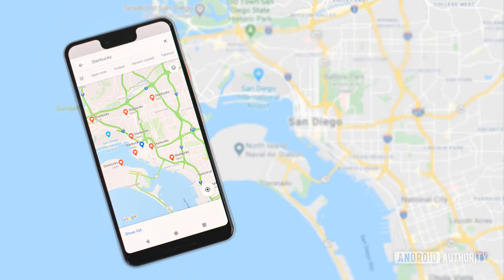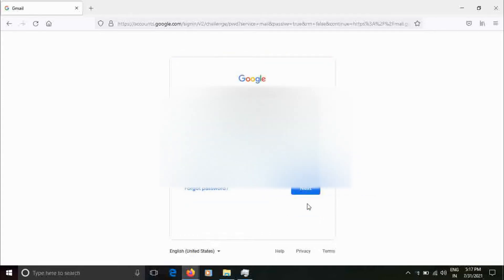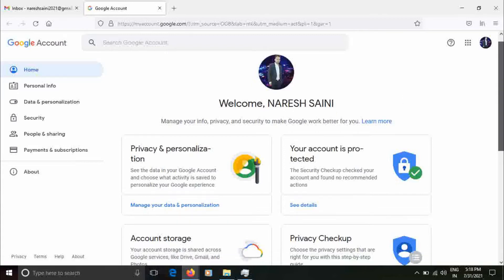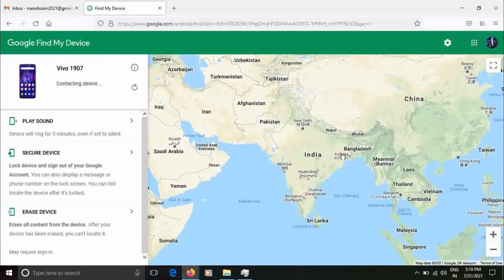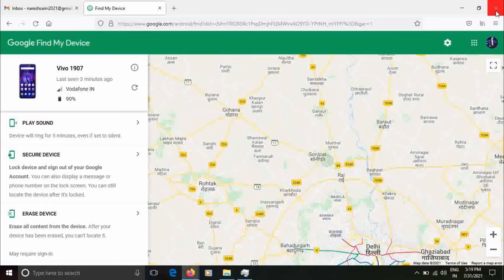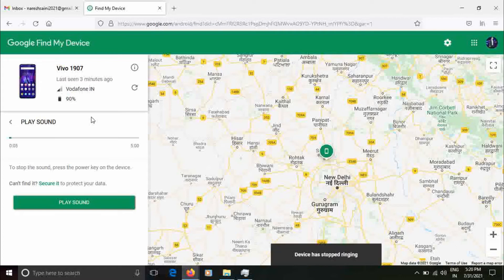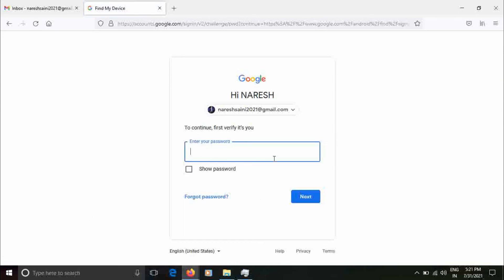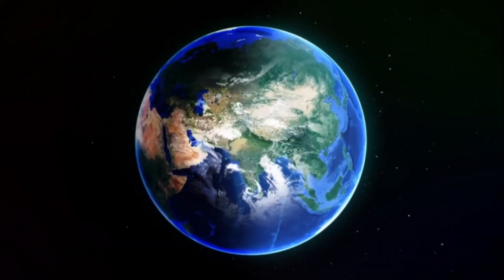Mobile phone track kaise kare ! How to track mobile location ! Find Mobile Number Location google !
Maine aapko gmail ki security ke bare me bhi btaya hai jha se aap check kar sakte ho ki kahi aapki Email id kisi aur device me login to nahi hai kyoki gmail se bhi location ka pta chal jata hai
baki Aap finde My device app se bhi pta lga sakte ho.How To Trace Mobile Number Using Gps)

The purpose of this video is education only. It is explained in this video that it is not possible for the common man to track location from mobile.